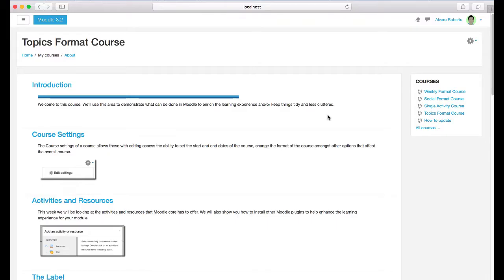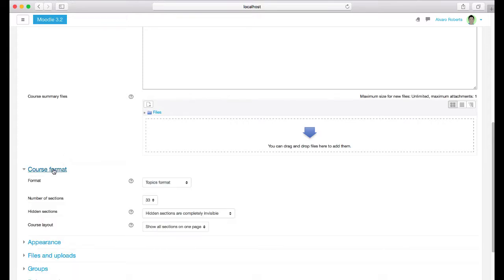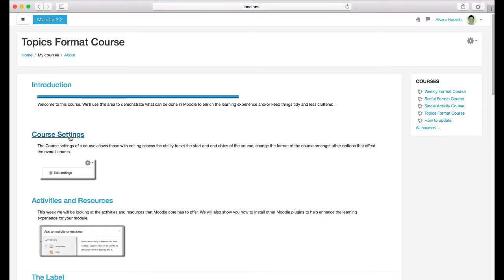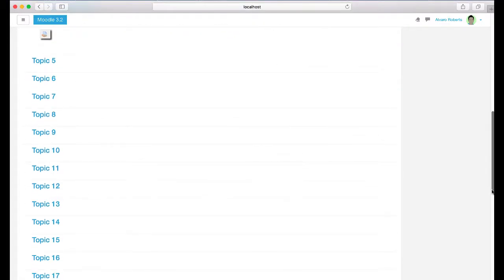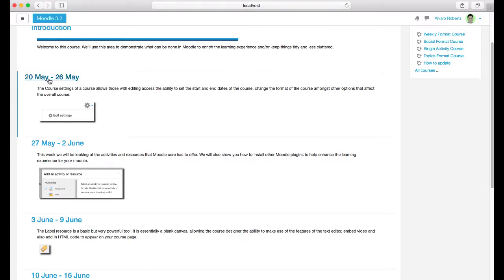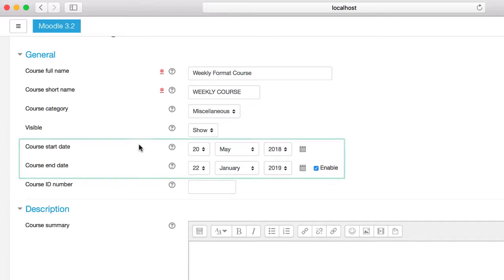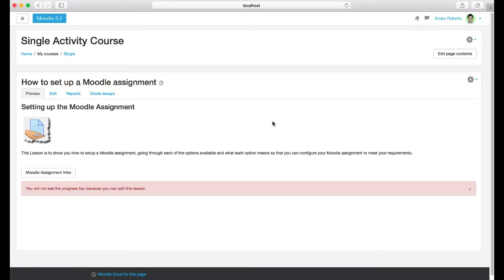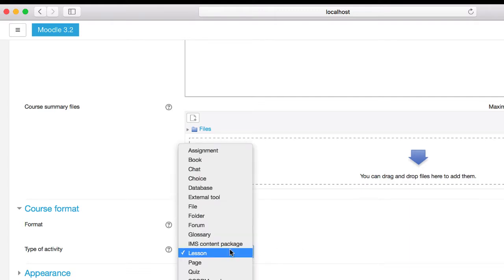Moodle Course Format Layouts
How do I change the layout of my Moodle site? Well, Course formats can help change the layout and structure of your Moodle site quite easily. This video goes through how to find the Course formats setting and also the course formats a available.

Below is a breakdown in case you want to jump to a certain part.